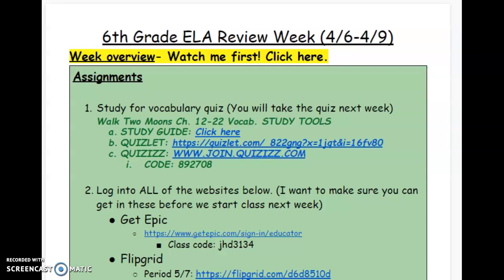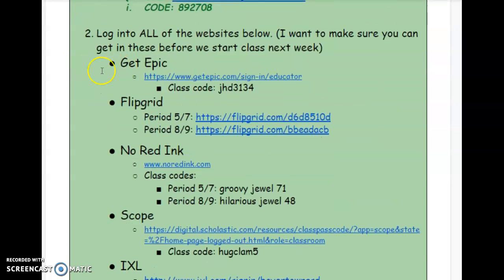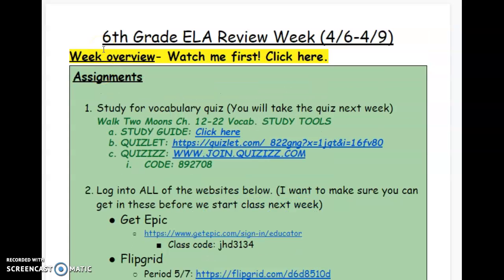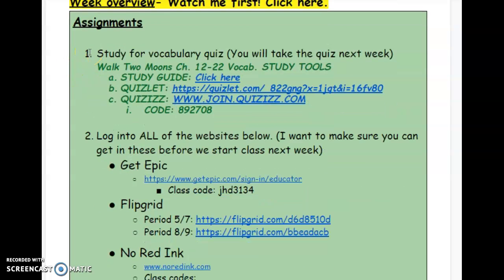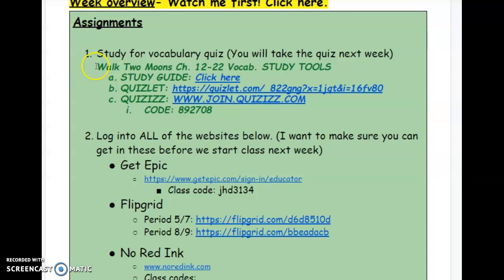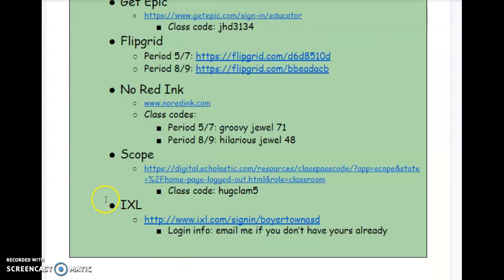6th Grade ELA Review Week (4/6-4/9)